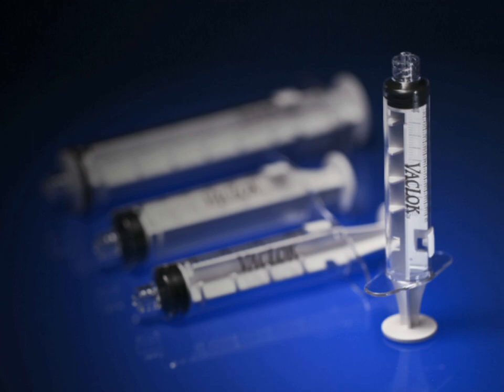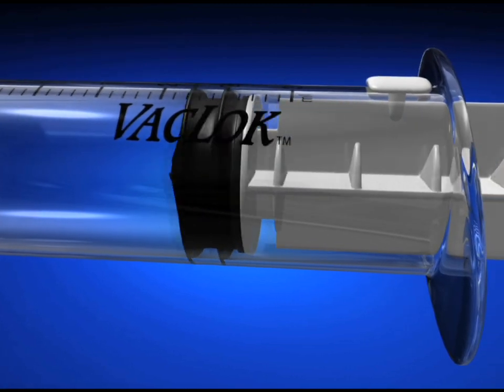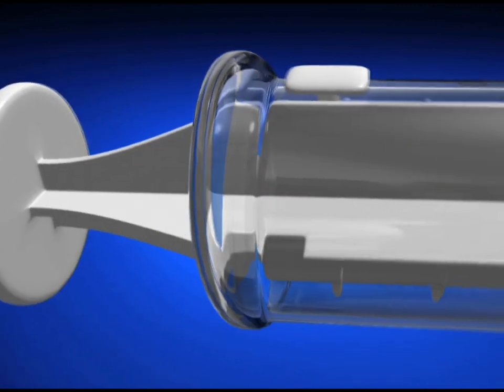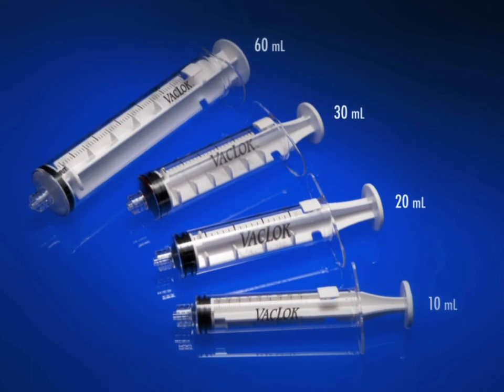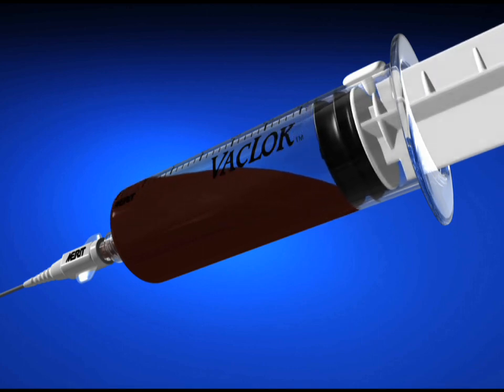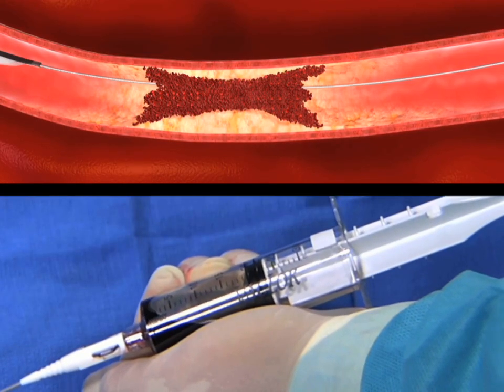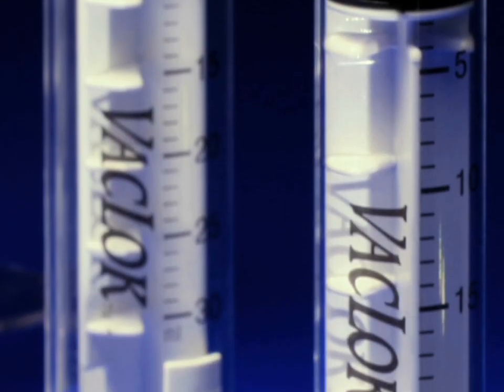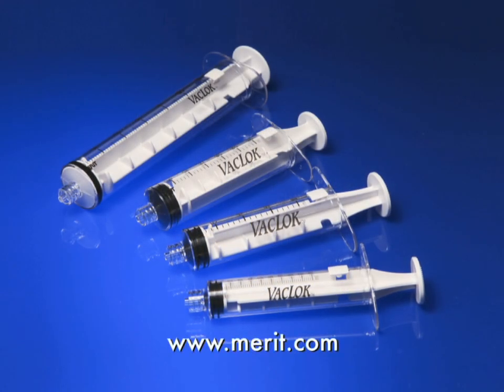VacLok® Vacuum Pressure Syringe Animation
• Product Feature Animation
• Product Demonstration Animation
• Abscess Drainage Procedure Demonstration